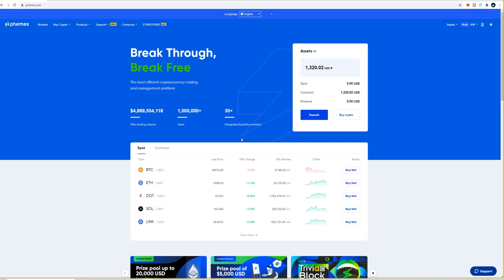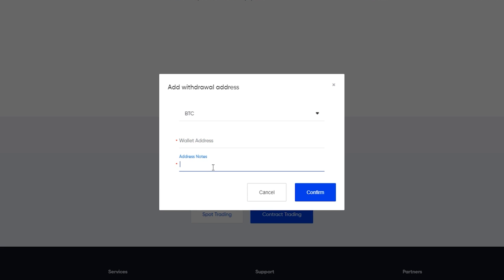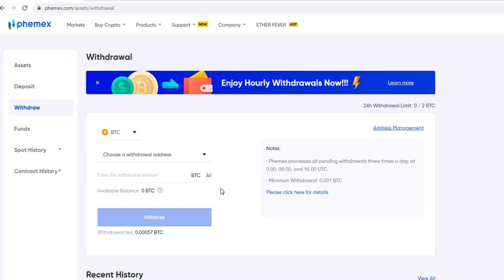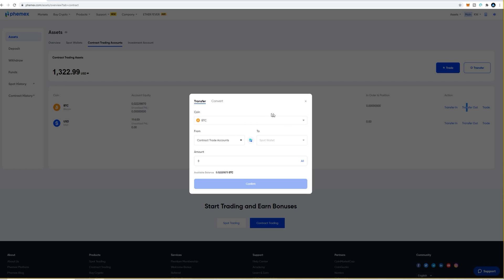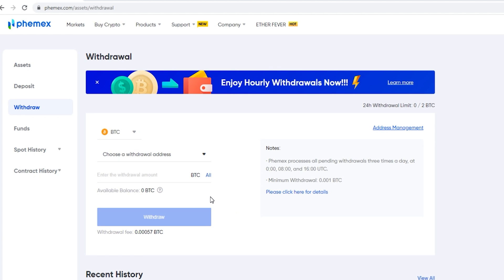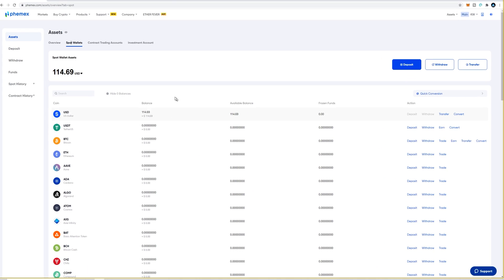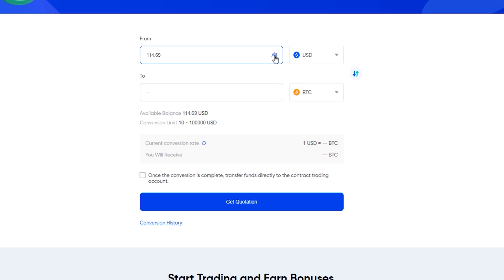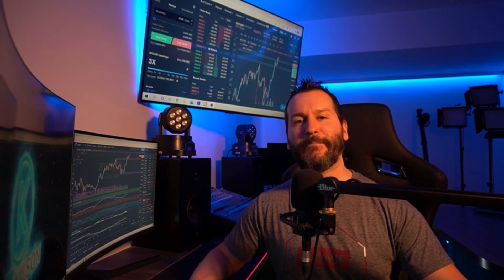PHEMEX - WITHDRAWAL - TUTORIAL - HOW TO MAKE A WITHDRAWAL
In this video I will show you how to make a withdrawal on the Phemex exchange as well as how to transfer out of your contract account to make a withdrawal.

Receive a $100 dollar welcoming bonus with this link here!